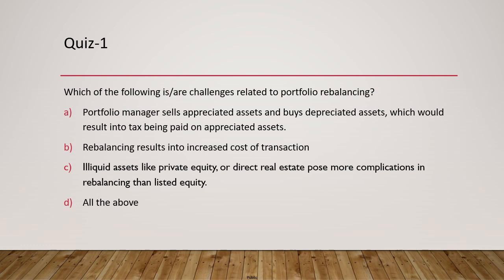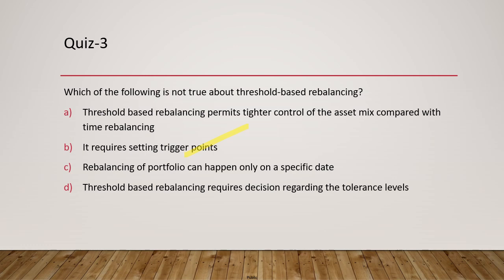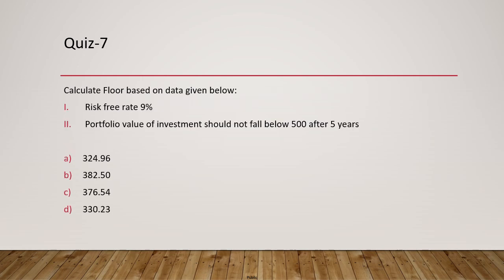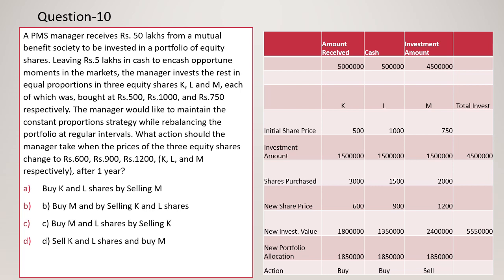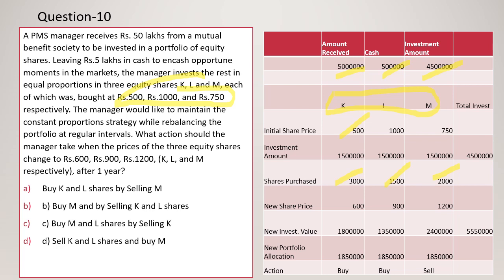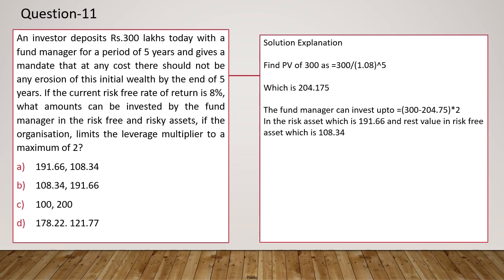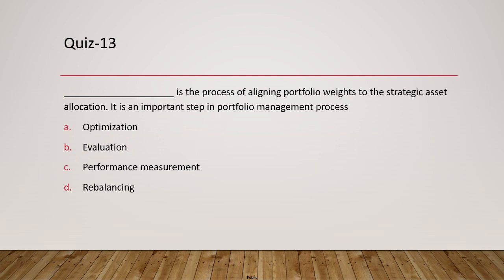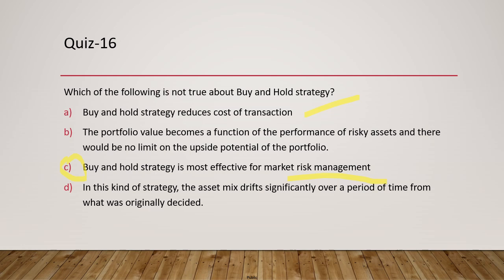Portfolio Rebalancing Chapter 20 ( NISM-Series-XXI-B: Portfolio Managers Certification Examination)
Understand the Need for rebalancing
Know the Cost and difficulties of rebalancing
Discuss the Periodicity of rebalancing
Time versus threshold-based rebalancing
Understand the Buy and Hold Strategy
Discuss Constant Mix Strategy
Understand Constant Proportion Portfolio Insurance